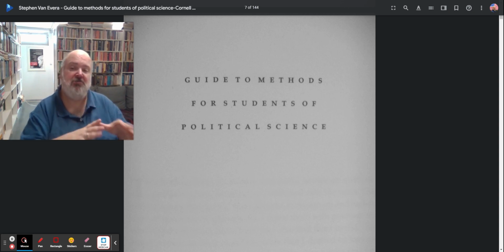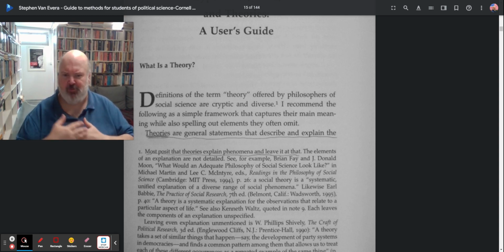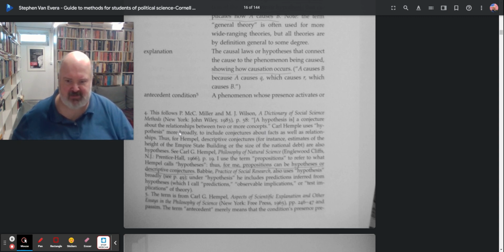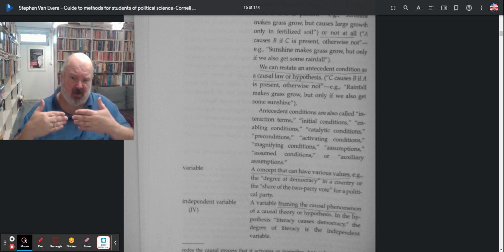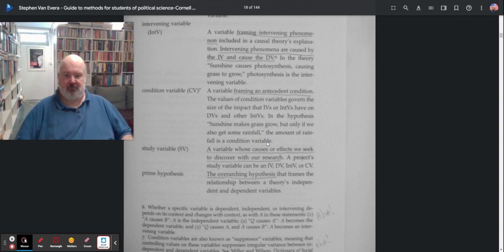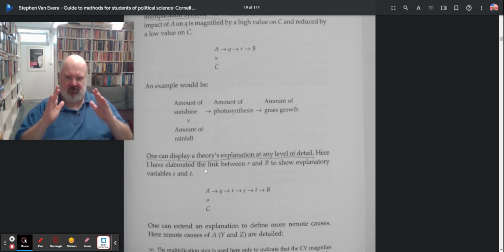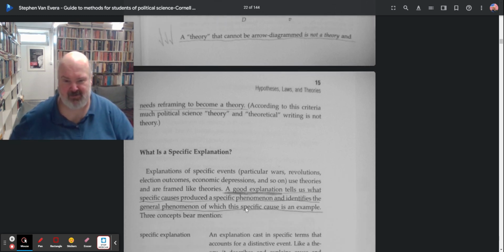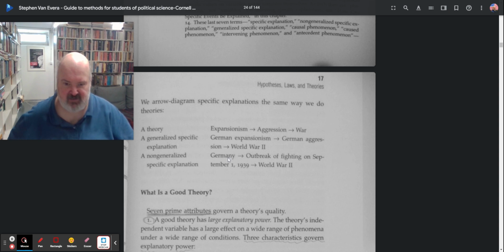Basics of Political Science Methods. Van Evera Ch 1 pg 1-17